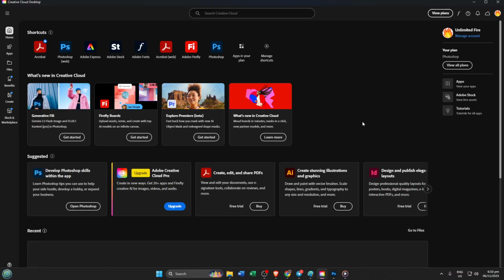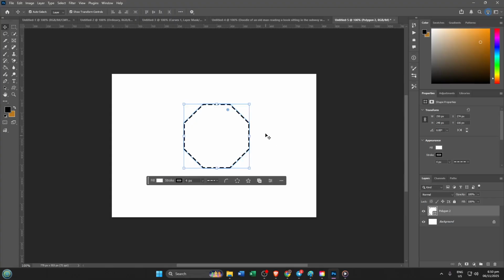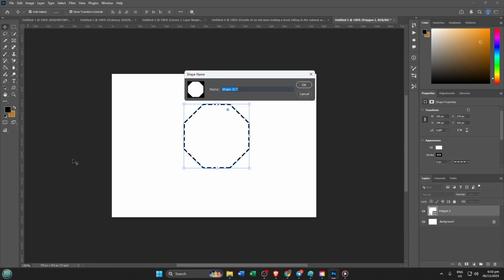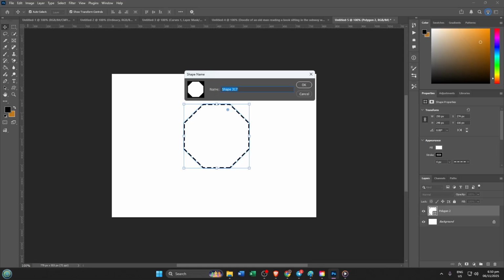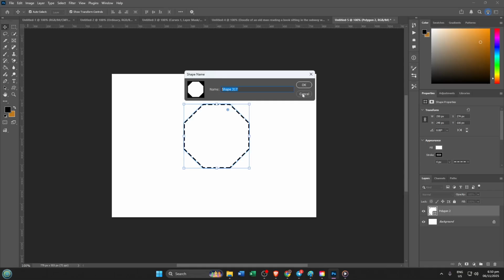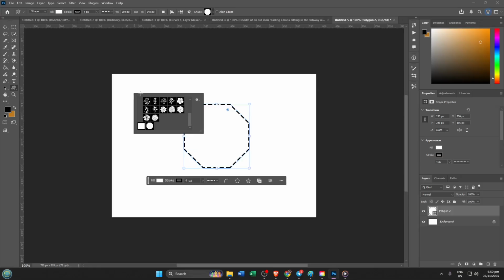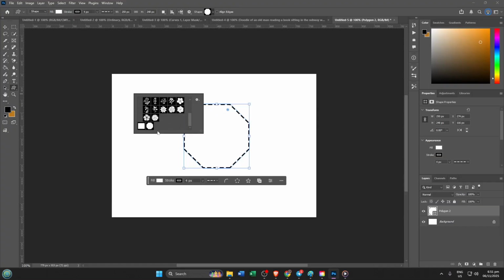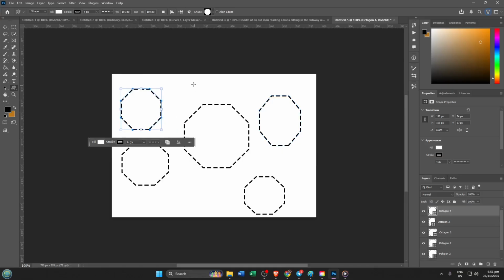How To Save Custom Shapes In Photoshop (Easiest Fix)(Updated 2026)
Learn how to save your own custom shapes in Adobe Photoshop with this step-by-step tutorial. Whether you're using Photoshop CC, CS6, or the latest Creative Cloud version, this video will guide you through creating, defining, and saving your unique shapes for future projects.

This tutorial covers both Windows and macOS platforms and walks you through both desktop and cloud workflows. Perfect for graphic designers and digital artists wanting to streamline their creative process.